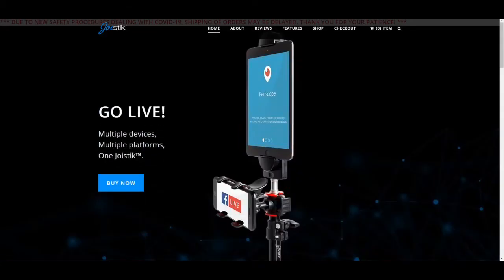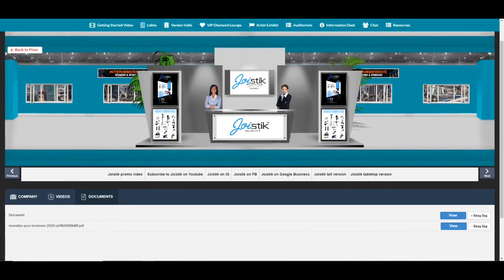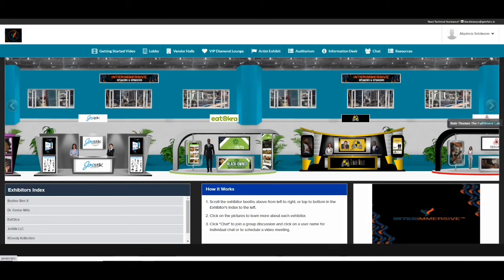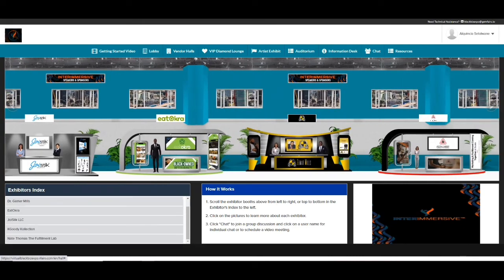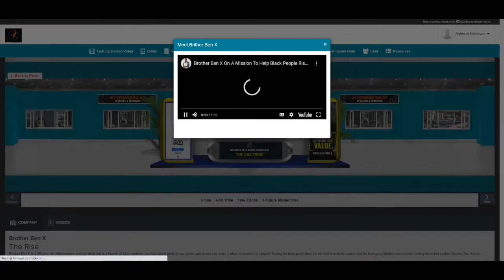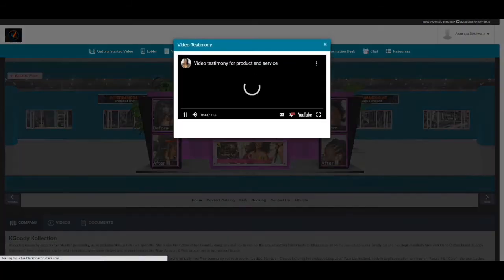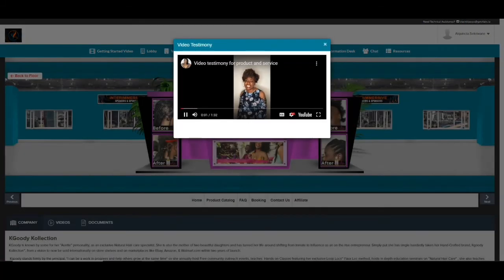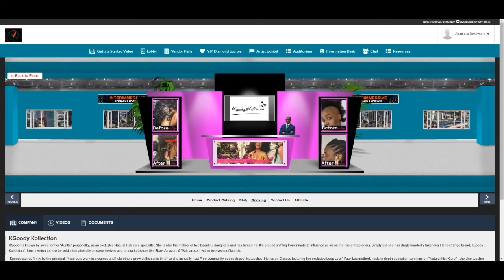How the Stores/Kiosk Work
This is an example of how Welcome video, links, Swag Bag and more work on the The Black Virtual Mall Stores and Kiosks. The design is different.